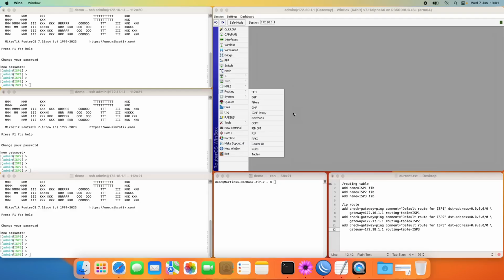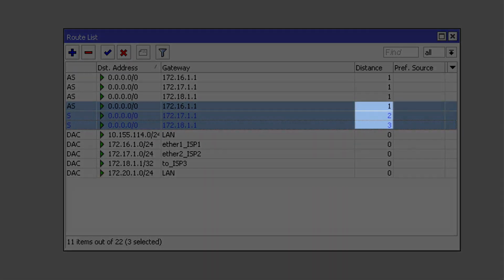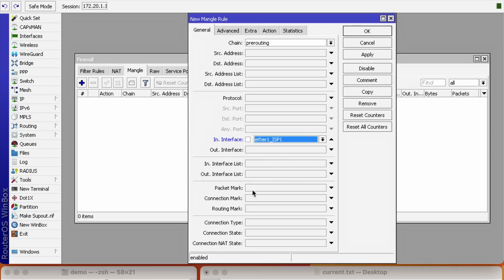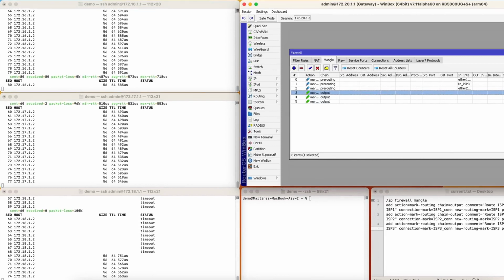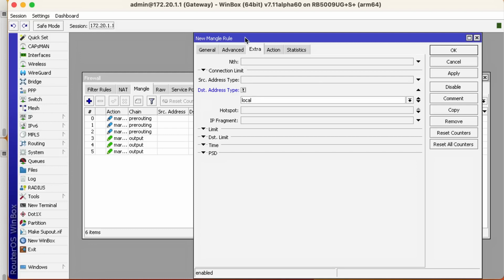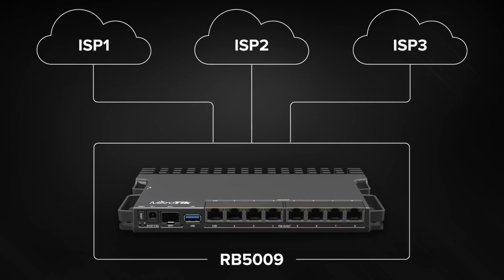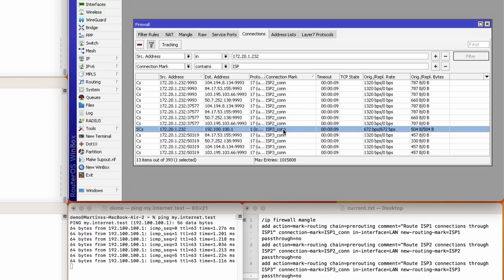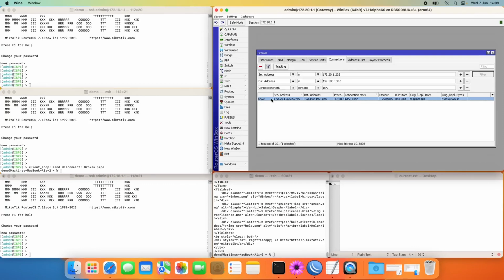MikroTik Tips: Multiple uplinks using PCC, Load balancing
0:00 - Intro
4:56 - Routing tables and routes
6:47 - Match outgoing traffic to incoming
9:53 - PCC - distribute connections
12:57 - LAN to Internet routing marks
14:00 - Testing setup
15:08 - Summary